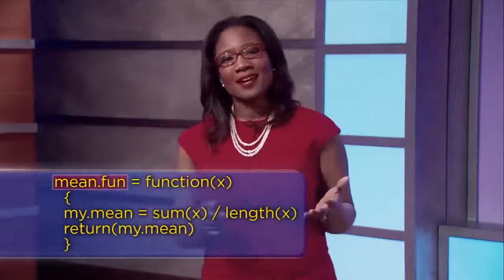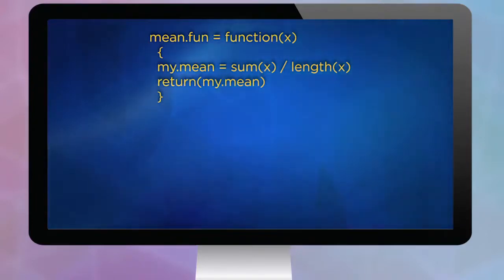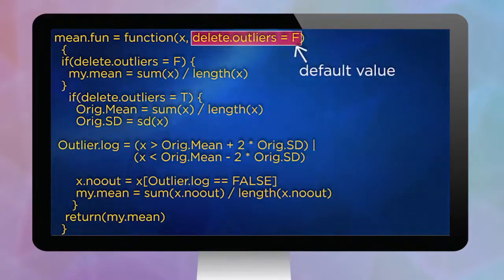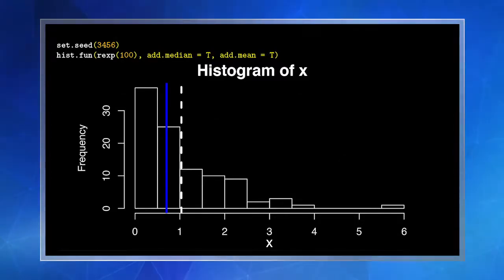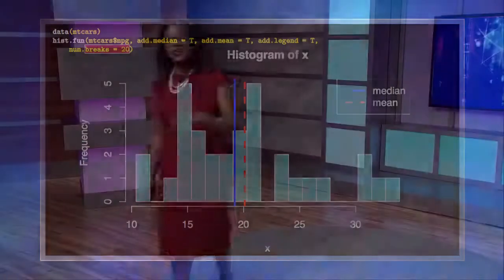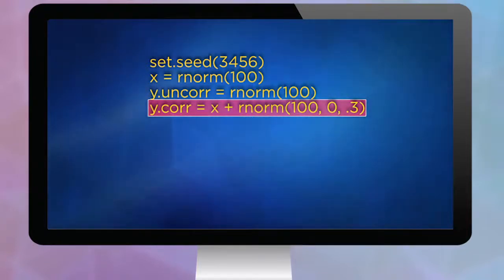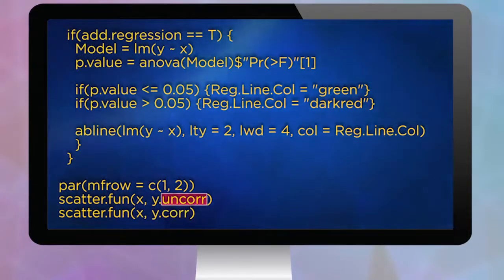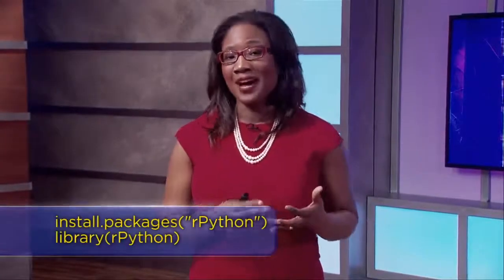Statistics Your Way With Custom Functions - Learning Statistics